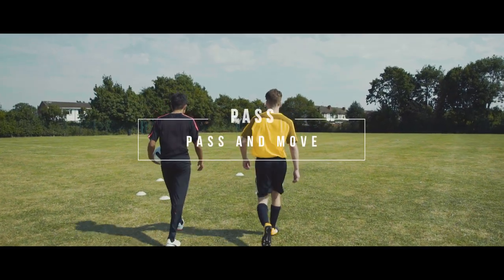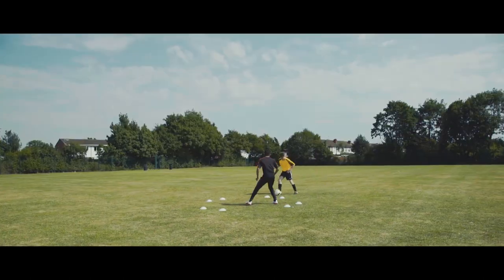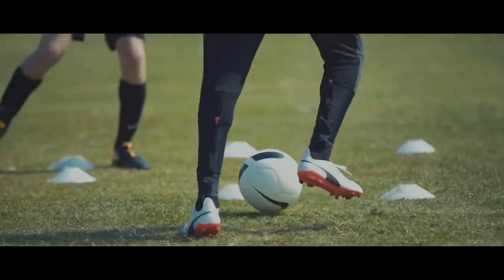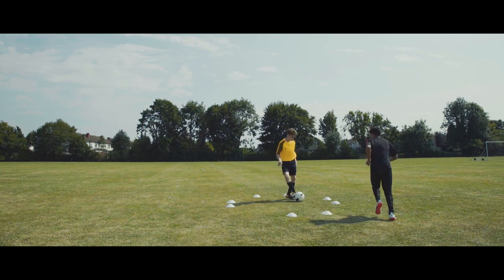NoExcuses: Pass & Move - Pre-Season Training Drill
Just because the season’s over, you can’t slack off. You’ve always got to be game-ready. No excuses.

Pre-season is the most important phase of sports-specific conditioning. It provides a base level of conditioning, preparing the body for more intense training, and combatting muscle imbalances to reduce the risk of injury.

Get ready for the new season with the latest training gear from the biggest brands